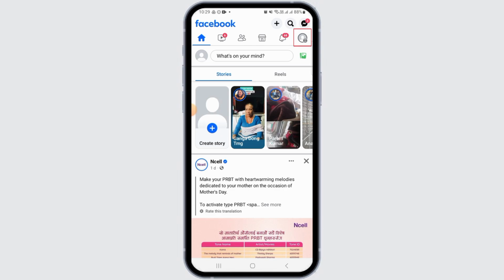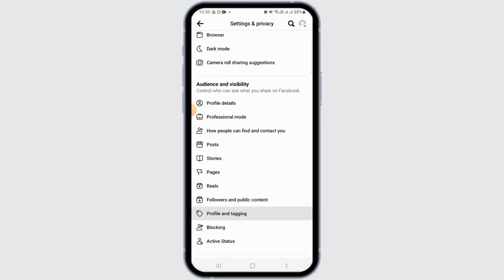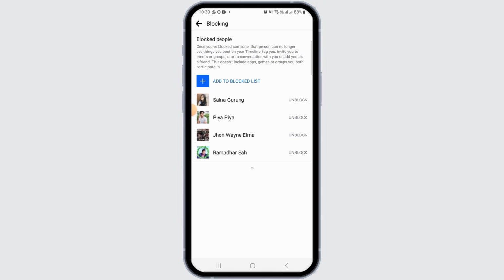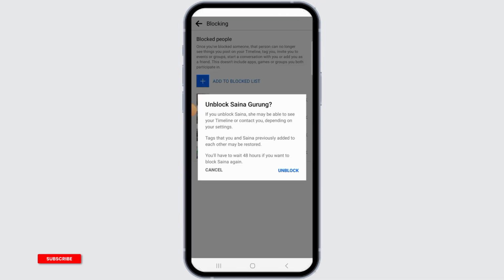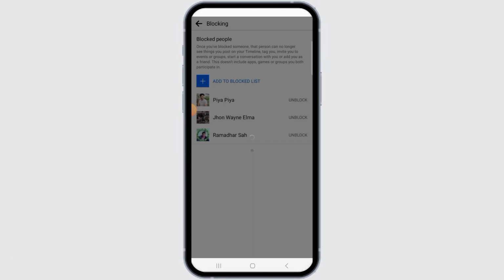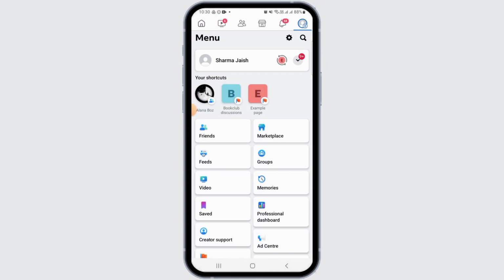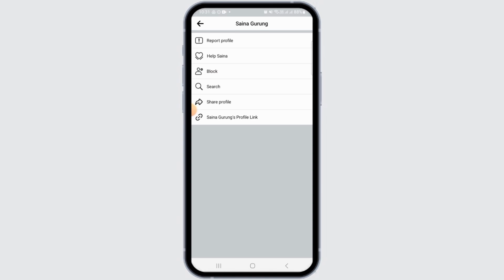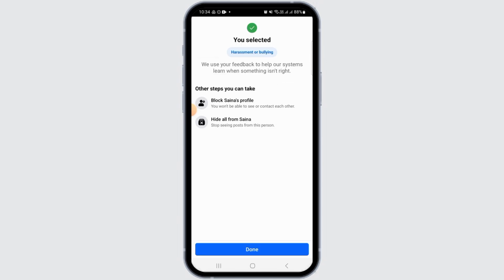How to Block Someone on Facebook Without Waiting 48 Hours (2024)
How to Block Someone on Facebook Instantly (2024 Guide)

Need to block someone on Facebook without waiting 48 hours in 2024? This tutorial provides quick and effective steps to block unwanted users on Facebook instantly. Learn how to swiftly block individuals and protect your privacy on the platform.

In this tutorial:
0:00 - Introduction
0:05 - How to Block Someone on Facebook Instantly (2024 Guide)

Discover the fastest way to block someone on Facebook without the 48-hour waiting period. This guide includes step-by-step instructions on accessing block settings and preventing unwanted interactions on your Facebook profile.

Take control of your Facebook experience by blocking users instantly with this simple guide in 2024!